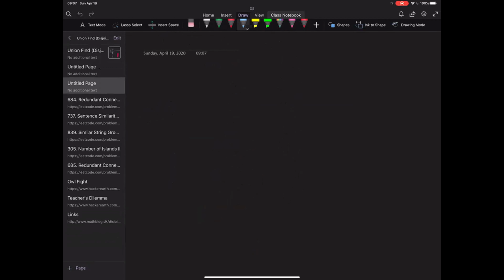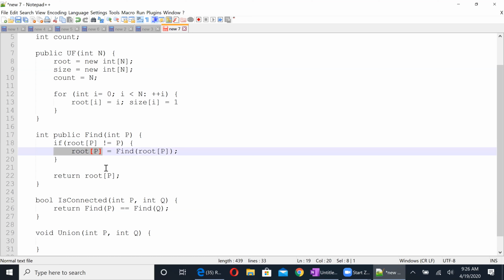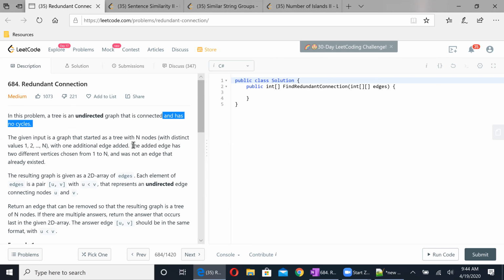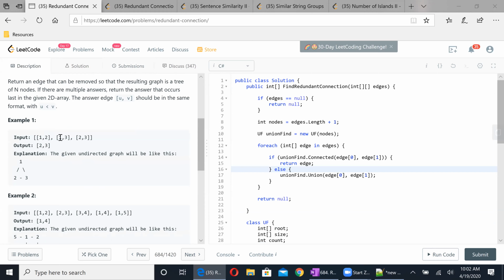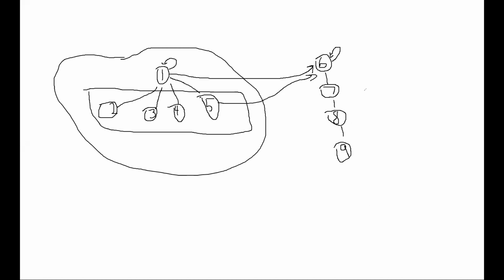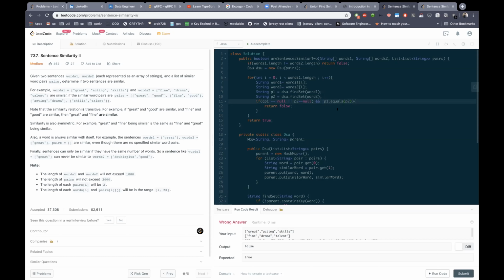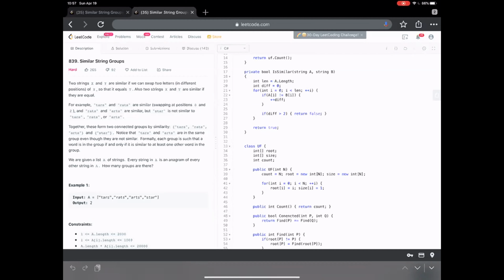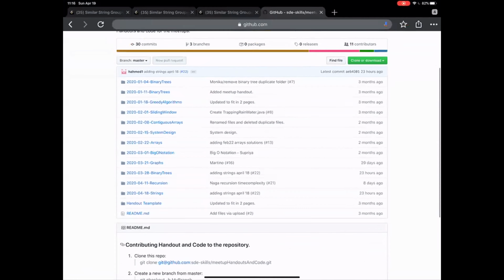Union Find (Disjoint Sets) by Bhavesh - Part 2